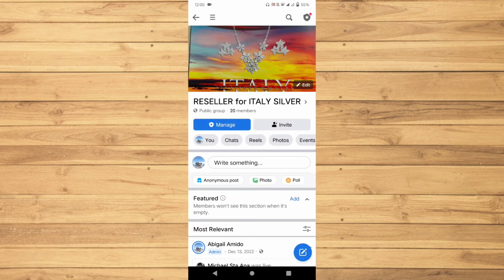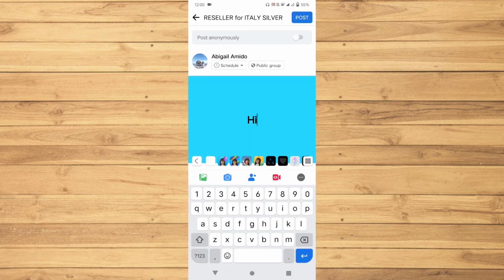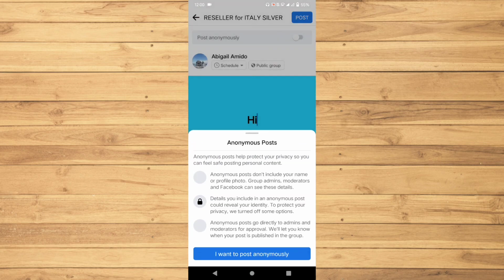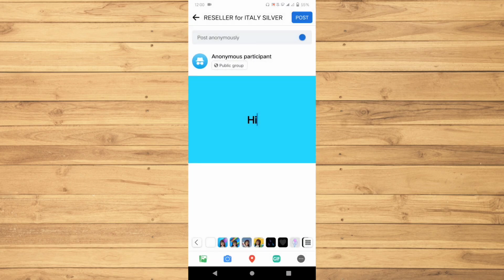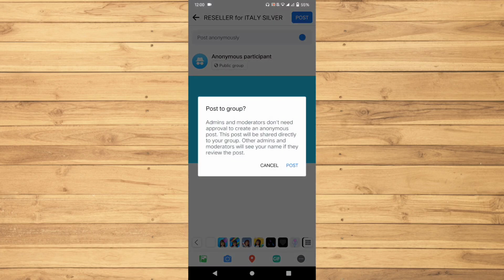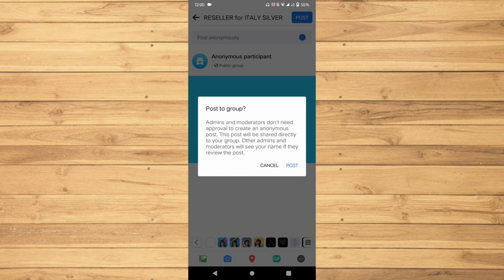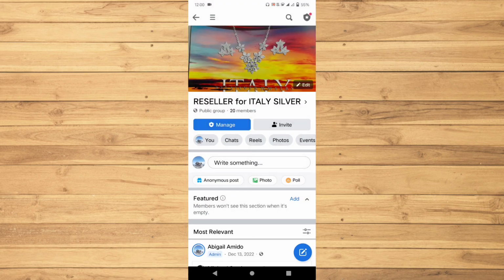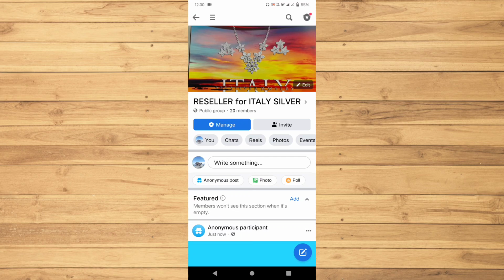How To Anonymously Post In A FaceBook Group Latest Update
Are you looking to share your thoughts or opinions anonymously in a Facebook group? You've come to the right place! In this video, we'll guide you through the latest method of making anonymous posts within Facebook groups, ensuring your privacy and confidentiality.

Our step-by-step tutorial will show you exactly how to post anonymously in a Facebook group, allowing you to express yourself freely without revealing your identity. Discover the techniques and tools needed to maintain your anonymity while engaging in group discussions.

Join us as we explore the latest update that enables anonymous posting within Facebook groups. Learn how to navigate the platform's settings and utilize specific methods to ensure your posts remain anonymous.

Join us now and discover how to make anonymous posts in Facebook groups using the latest update. Enhance your freedom of expression while maintaining your privacy and confidentiality. Watch the video and start anonymously sharing your thoughts in Facebook groups today!